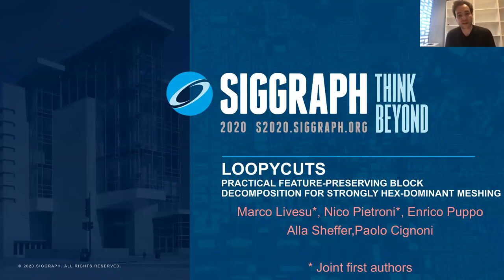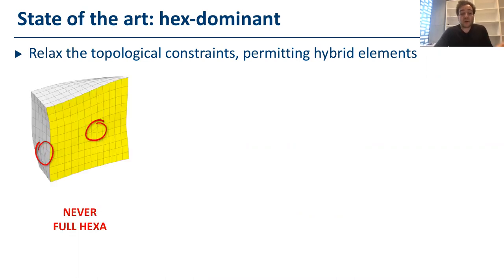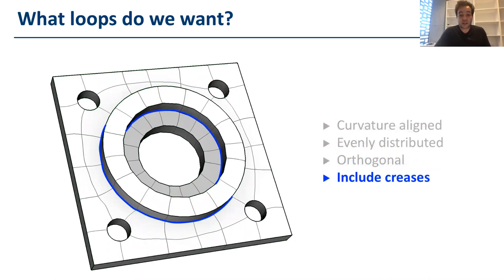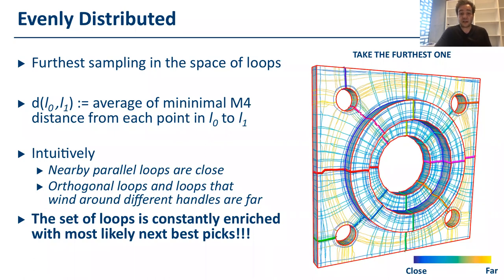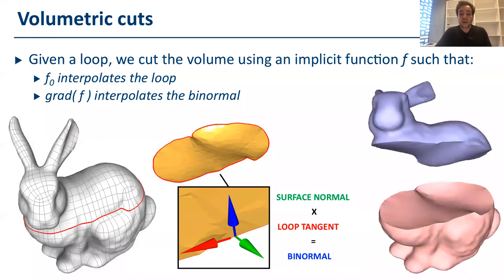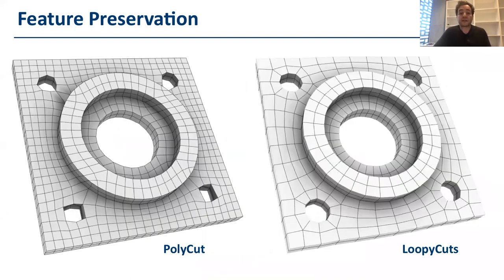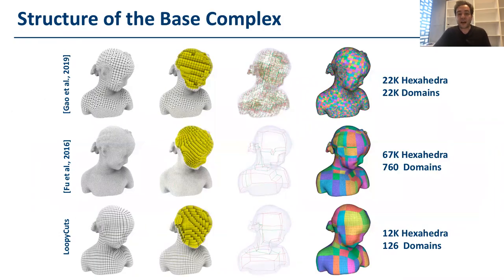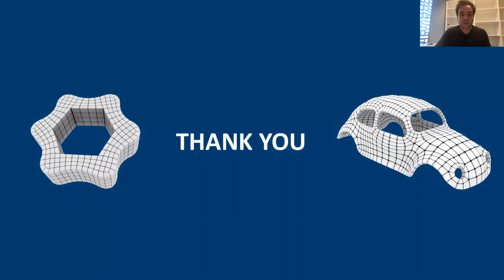LoopyCuts: Practical Feature-Preserving Block Decomposition - SIGGRAPH2020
We present a new fully automatic block-decomposition algorithm for feature-preserving, strongly hex-dominant meshing, that yields results with a drastically larger percentage of hex elements than prior art. Our method is guided by a surface field that conforms to both surface curvature and feature lines, and exploits an ordered set of cutting loops that evenly cover the input surface, defining an arrangement of loops suitable for hex-element generation. We decompose the solid into coarse blocks by iteratively cutting it with surfaces bounded by these loops. We eventually produce the final mesh by refining the so obtained blocks with midpoint subdivision. Our meshes are conforming, and contain 100% hexahedral elements in the vast majority of the cases, introducing a negligible amount of hybrid elements in the remaining cases.

Marco Livesu, CNR IMATI
Nico Pietroni, UTS Sydney
Enrico Puppo, University of Genoa
Alla Sheffer, University of British Columbia
Paolo Cignoni, CNR ISTI